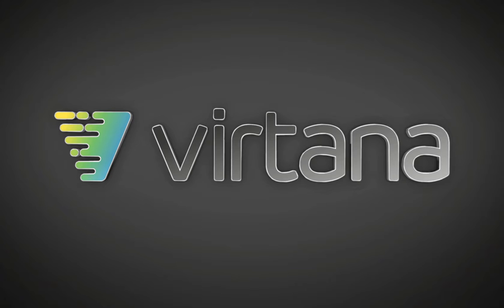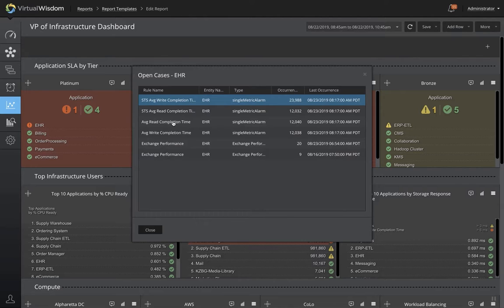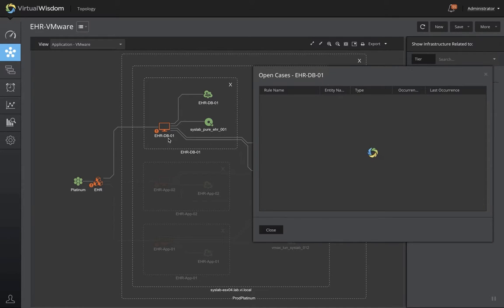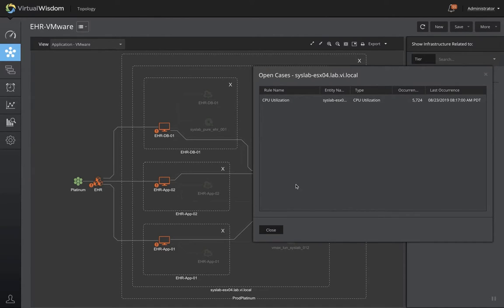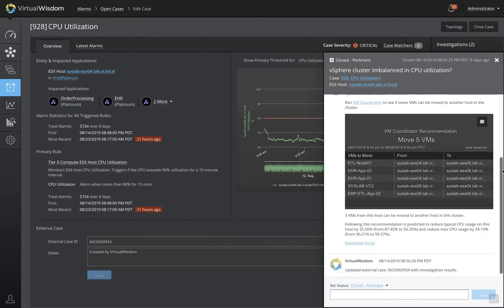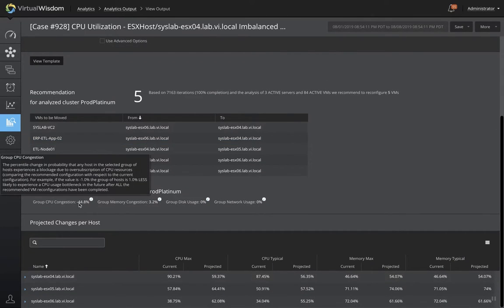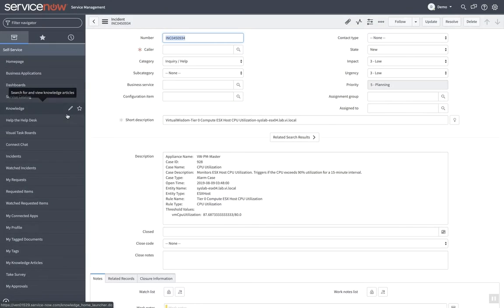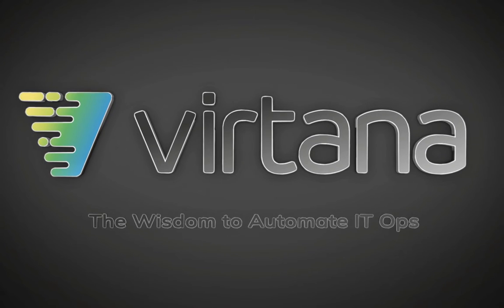VirtualWisdom Demos: Improving Application Performance, Part 1: Rebalancing Compute Workloads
In Part 1 of this series, we discuss how to improve application performance by optimizing workload placement across the infrastructure.